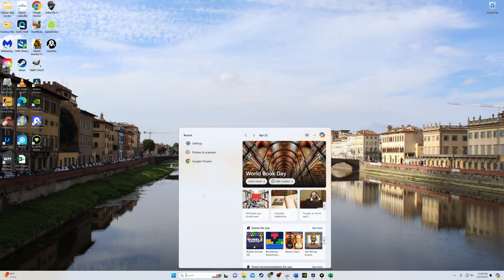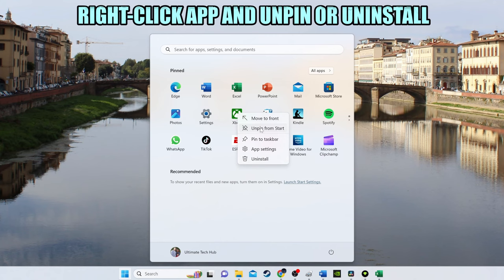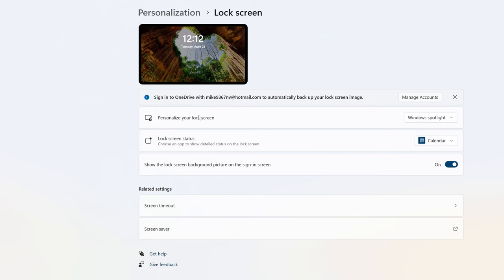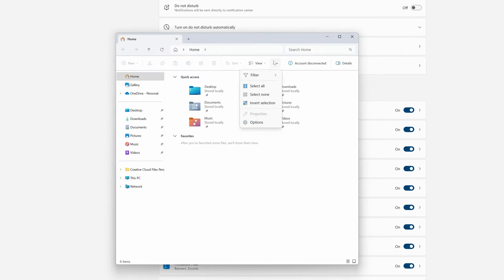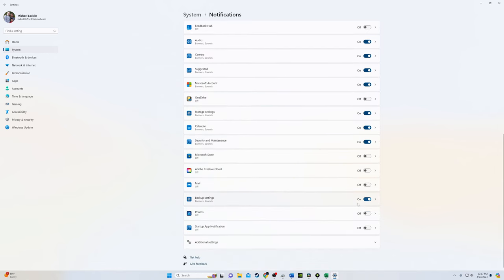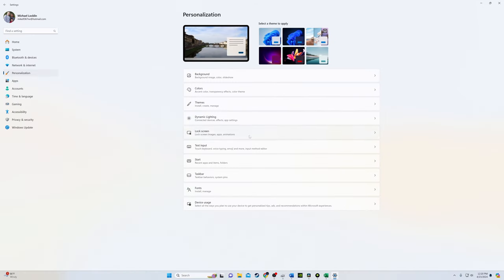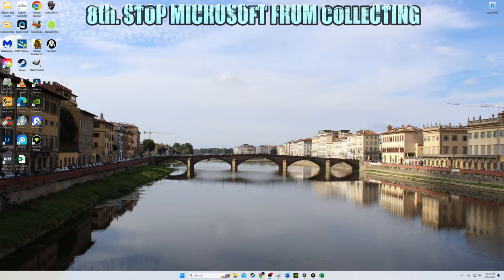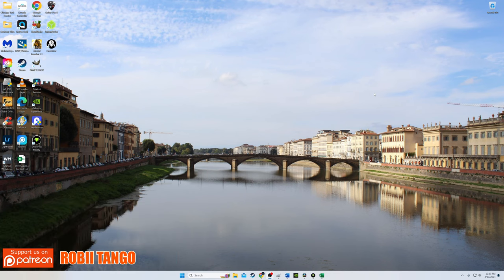HOW TO REMOVE ALL WINDOWS 11 ADS - QUICK & EASY!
I recently upgraded my Desktop PC to Windows 11 and I was immediately bombarded with banner alerts, ads, pop-up notifications, and current affairs news that I'd rather not be force fed by my operating system. And the pesky Pop-Up Notification's were never-ending! Windows 11 doesn't exactly offer a pleasant experience out of the box, but you can adjust a few settings to fix most of its issues. This video provides 8 quick & easy settings changes to get rid of those annoying ads and pop-up notification's! Peace.

FLASH SALE!!!
ASUS ROG Rapture WiFi 6 Gaming Router (GT-AX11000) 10 Gigabit
Linksys Hydra Pro 6E Tri-Band Mesh WiFi AXE6600 Router
MSI Radix AXE6600 WiFi 6E Tri-Band Gaming Router

Best Deals on Unmanaged Switches: Plug-n-Play!
TP-Link TL-SG108 8 Port Gigabit Unmanaged Network Switch
NETGEAR 8-Port Gigabit Ethernet Unmanaged Switch (GS308)

Best Deals On Wireless Access Points:
EnGenius Cloud Managed ECW336 Wi-Fi 6E

Klein Tools VDV501-851 Cable Tester Kit Scout Pro 3 for Ethernet Data
Klein Tools VDV501-852 Cable Tester Remote, VDV Scout Pro 3 Test Kit

My Gear:
Sony A7iii and Accessory Bundle
GoPro HERO11 Black

All Products in our Smart Home Network Tour:
TP-Link TL-SG2210MP | Jetstream 10 Port Gigabit PoE switch
NETGEAR Wireless Access Point (WAX630)
ASUS RT-AXE7800 Tri-band WiFi 6E Extendable Router

0:00:00 REMOVE ALL WINDOWS 11 ADS & NOTIFICATIONS!
0:00:39 REMOVE ALL ADS FROM START MENU
0:01:37 BLOCK JUNK FROM THE LOCK SCREEN
0:02:12 HIDE THE ONEDRIVE ADS
0:02:47 BLOCK UNWANTED NOTIFICATIONS
0:03:17 STOP MICROSOFT FROM COLLECTING DATA
0:03:40 DISABLE ADS BASED ON DEVICE USAGE
0:04:01 FIX TASKBAR ANNOYANCES
0:04:27 STOP MICROSOFT FROM COLLECTING DIAGNOSTIC DATA FOR ADS